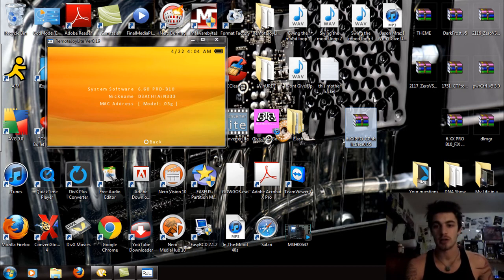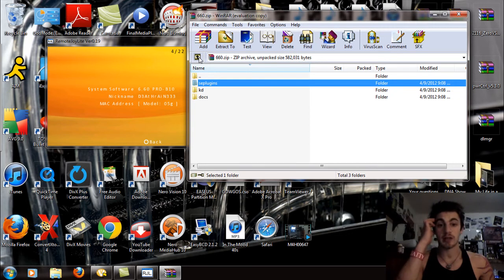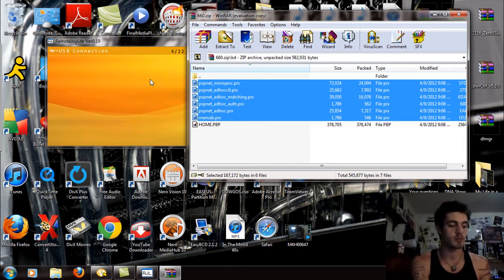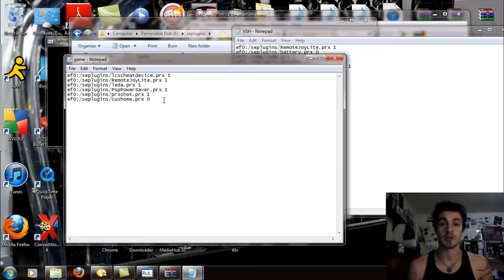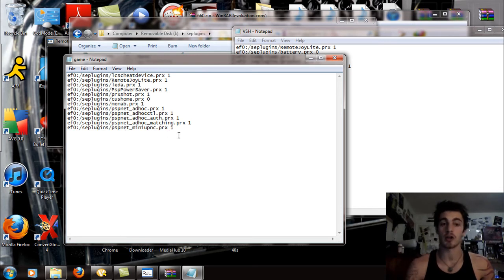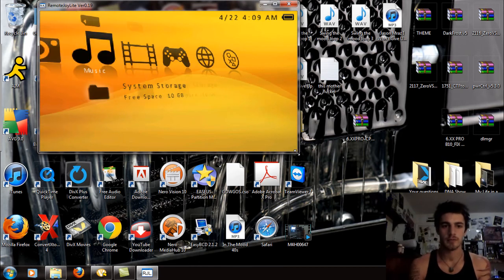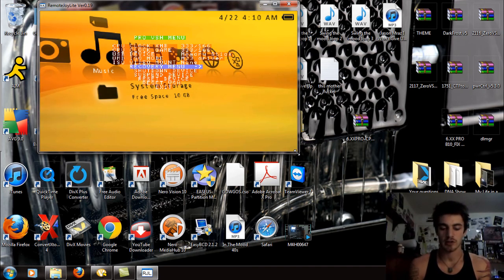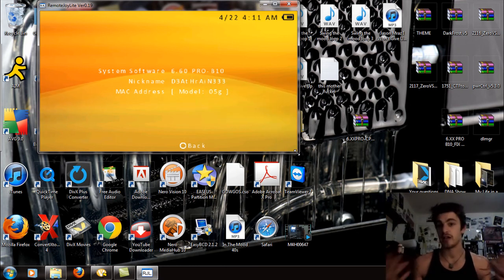Install The New 6.XX CFW PRO C Beta PSP ALL MODELS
This is a tutorial on how to install the new 6.XX CFW PRO C Beta 0.05. This is ONLY TO BE INSTALLED ON PRO B-10!!! It Can be used on 6.20, 6.35, 6.39 and 6.60 PRO B-10 CFW's.

After Downloading the File 6.XXPRO-CPublicBeta0.05.RAR, Open or extract the files and you will see a 620.zip, 635.zip, 639.zip and a 660.zip, I will use the 660.zip because i am using 6.60 PRO B-10 CFW. Open the 660.zip and you will see the seplugins, kd, and the doc folders. We are only focusing on the kd folder in this tutorial.

Step 1:  Open the kd folder and you will see the following: pspnet_miniupnc.prx, pspnet_adhocctl.prx, pspnet_adhoc_matching.prx, pspnet_adhoc_auth.prx, pspnet_adhoc.prx, memab.prx, and the HOME.PBP Dont worry about the HOME.PBP just focus on the .prx files.

Step 2:  On the PSP activate USB mode and go to the root of the memory stick, or the root of the HDD (PSP Go), and if you haven already create a new folder called "seplugins" (no quotes) and open it, In the seplugins folder make two new text documents, if you havent already, called "VSH" and "GAME" (no quotes)

Step 3:  Take the pspnet_miniupnc.prx, pspnet_adhocctl.prx, pspnet_adhoc_matching.prx, pspnet_adhoc_auth.prx, pspnet_adhoc.prx, and the memab.prx and copy them to the seplugins folder now open up both the text documents VSH and GAME and write the following:

PSP Go Internal Memory:ef0:/seplugins/pspnet_miniupnc.prx 1
ef0:/seplugins/pspnet_adhocctl.prx 1
ef0:/seplugins/pspnet_adhoc_matching.prx 1
ef0:/seplugins/pspnet_adhoc_auth.prx 1
ef0:/seplugins/pspnet_adhoc.prx 1ms0:/seplugins/memab.prx 1Step 4:  Exit the GAME and VSH text files and save the changes and the exit USB mode on the PSP and hit the SELECT button on the system and go reset the VSH, then go into your Recovery menu and make sure that they are enabled for both GAME and VSH.Now you can play games online and via adhoc connection (PSP to PSP) with no problem, example game Final Fantasy Dissidia. Now Remember ONLY TO BE USED WITH PRO B-10 CFW